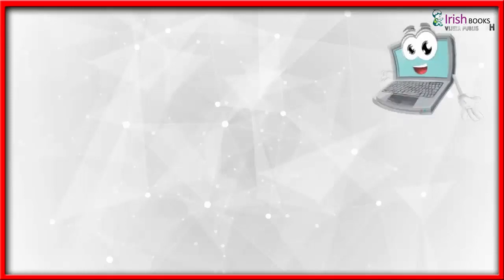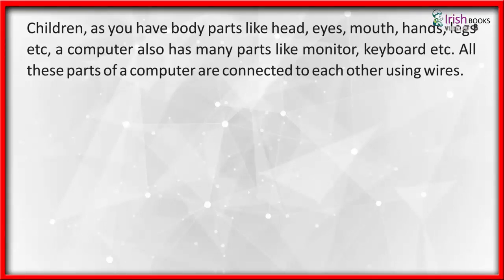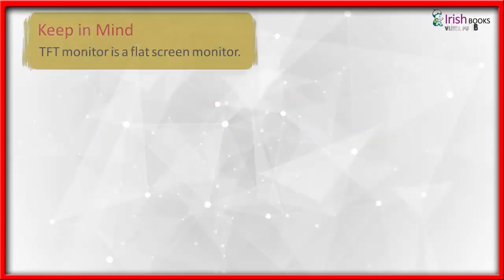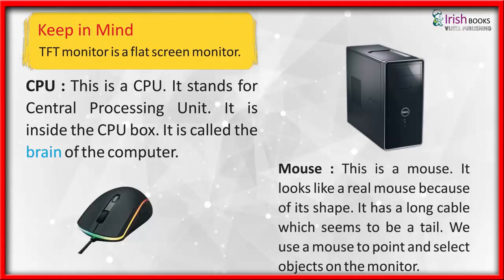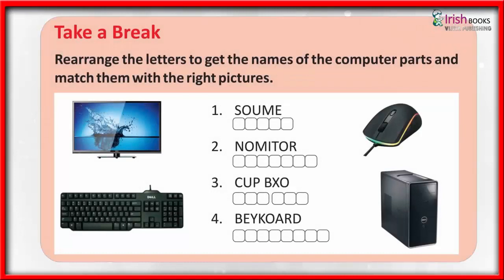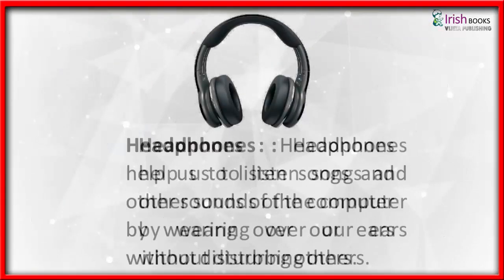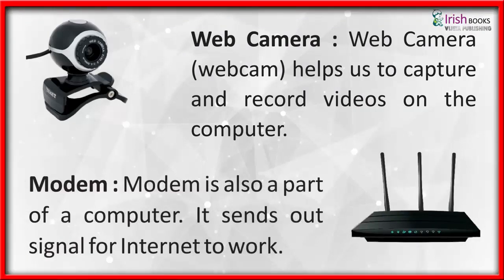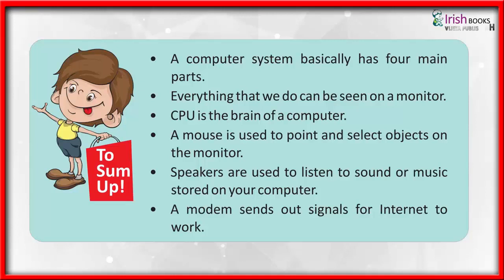PARTS OF A COMPUTER II CH-2 OF CLASS 1 II COMPUTER IRISH.